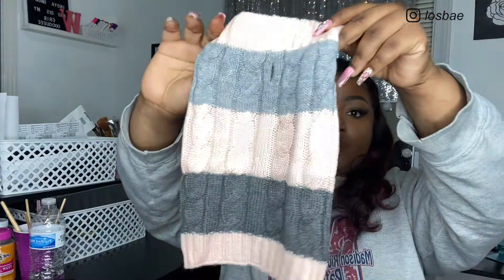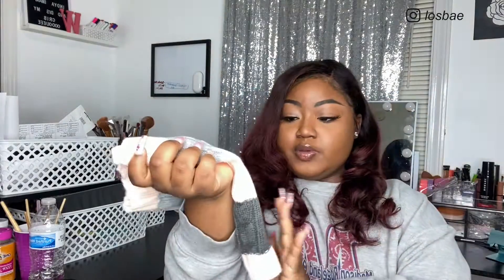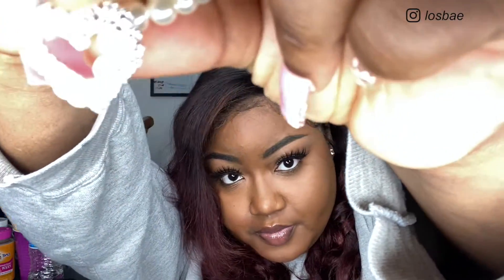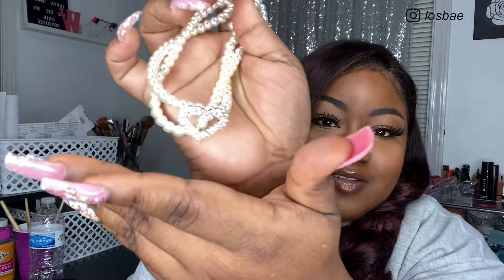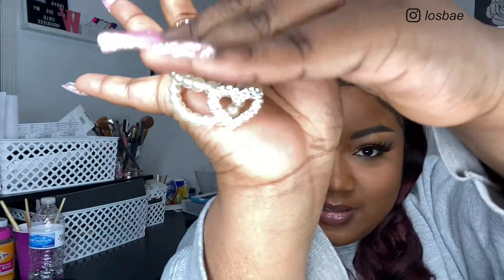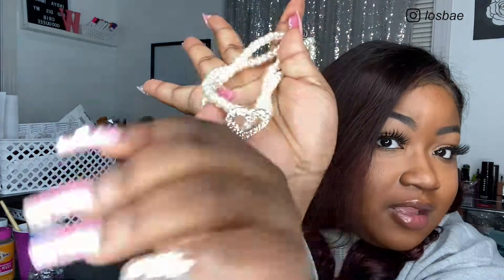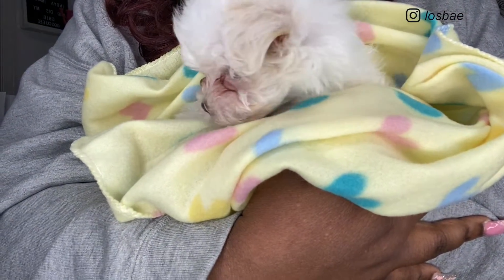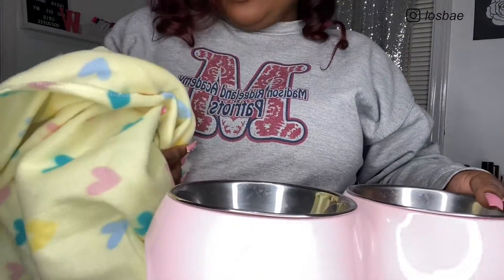EVERYONE MEET WINTER | SHEIN PUPPY HAUL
HEY SHAWTIESSSS!!!
Welcome back to another video on this blessed Saturday. Today I would like for y'all to officially meet my 8 week old Morkie (maltese & yorkie mix). We are so happy to have her as an addition to our family. BYE SHAWTIESSSS

- Pink Cage (also sold at PetSmart)